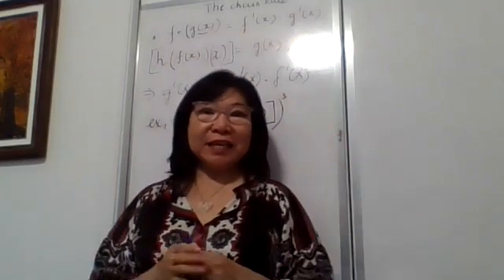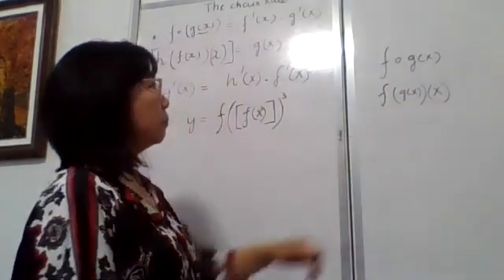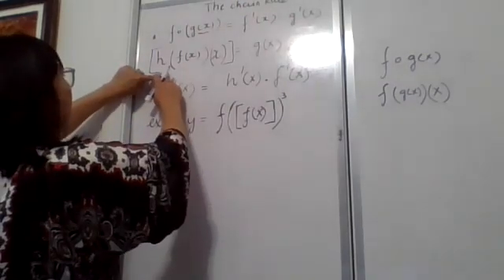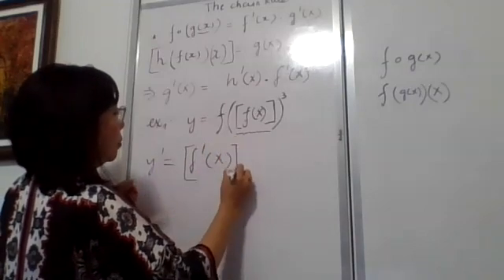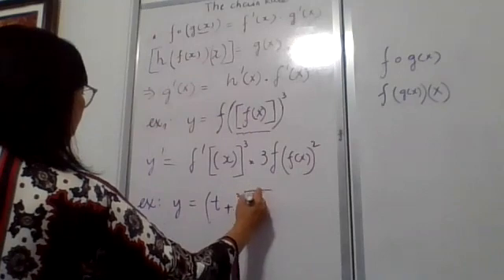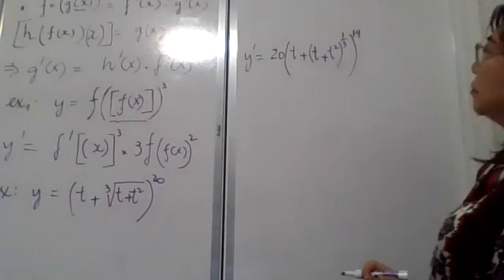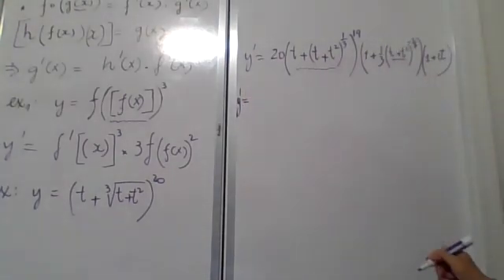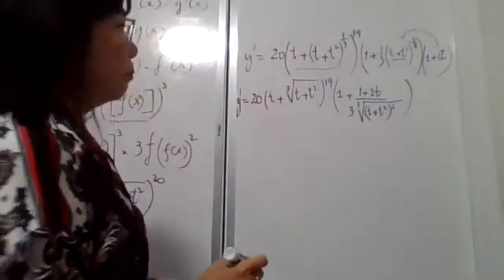THE CHAIN RULE